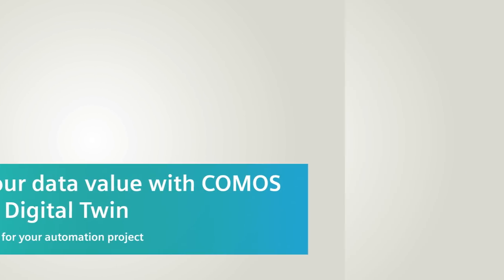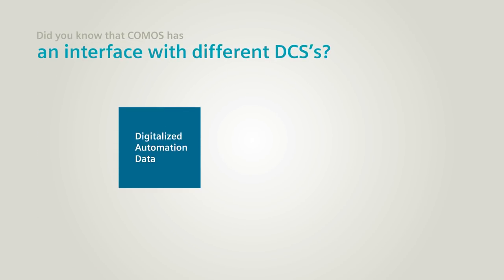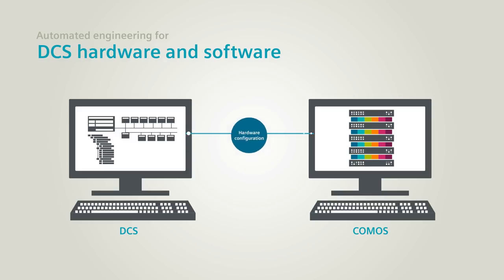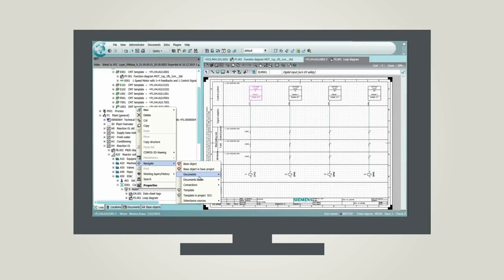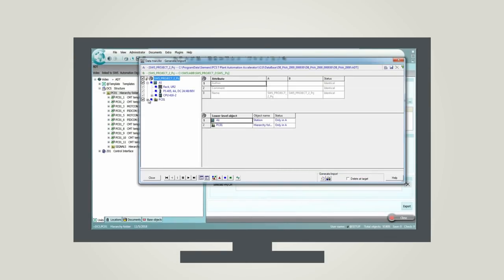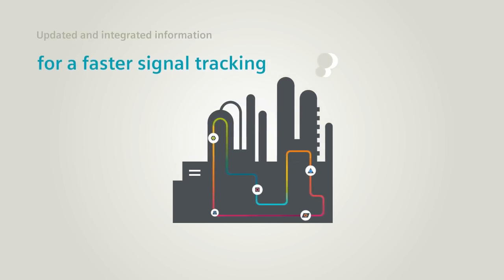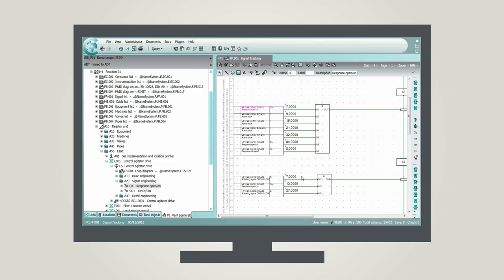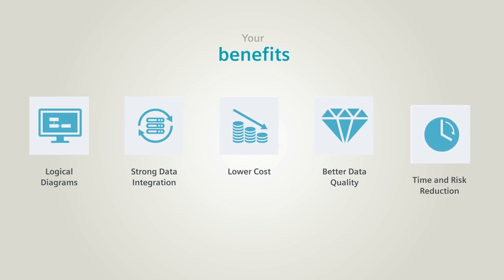COMOS Automation Digital Twin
Find out more about COMOS Automation Digital Solution for the
Process Industries